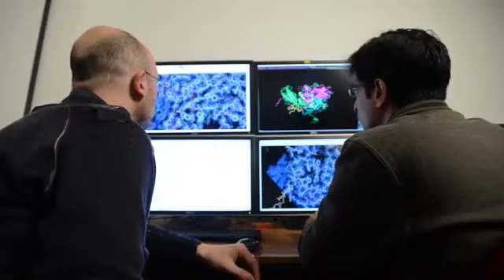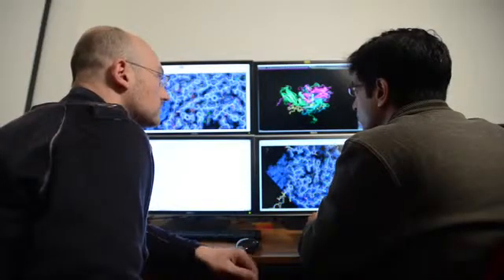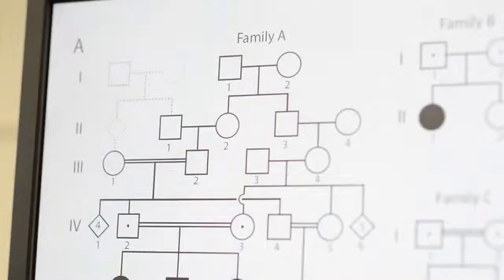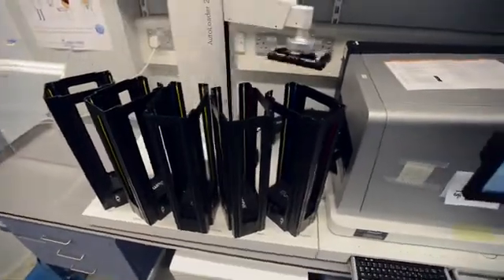Wellcome Trust Centre for Human Genetics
The WTCHG is a research institute of the Nuffield Department of Medicine at the University of Oxford, funded by the University, the Wellcome Trust and numerous other sponsors. It is based in purpose-built laboratories on the University of Oxford's Biomedical Research Campus in Headington, one of the largest concentrations of biomedical expertise in the world.